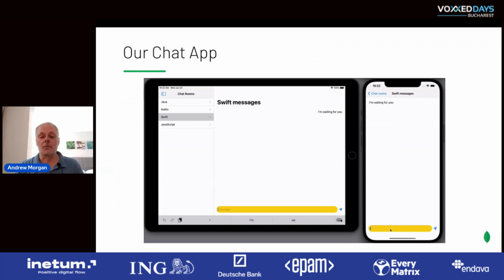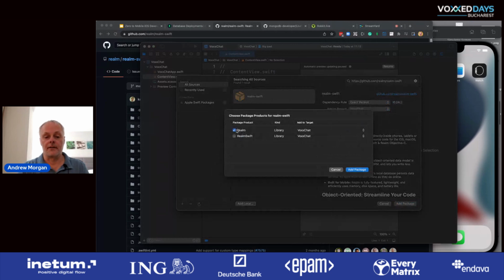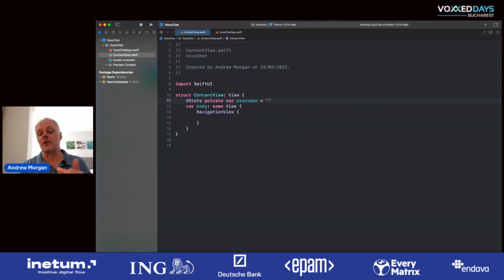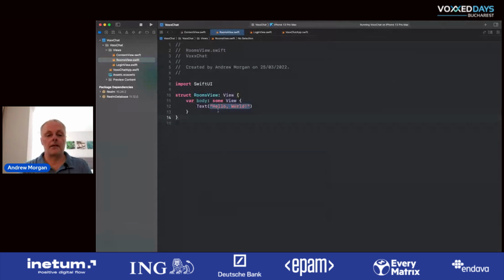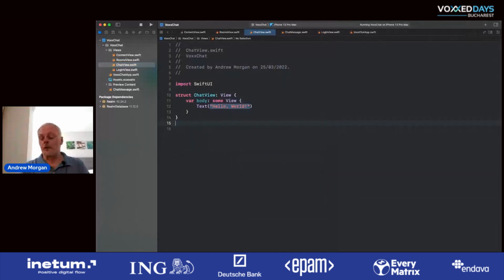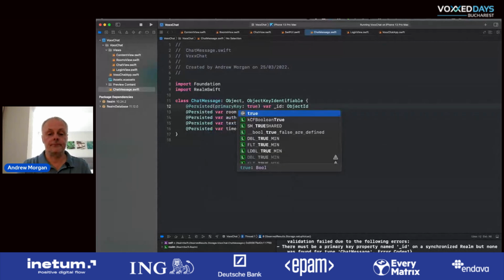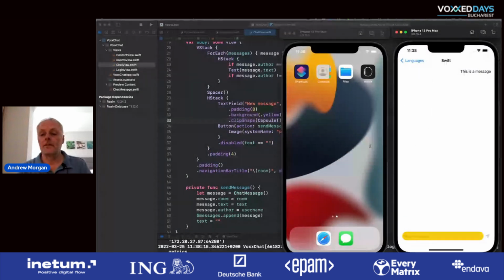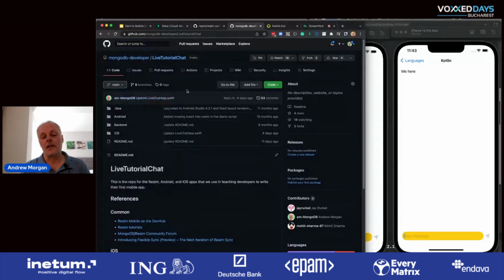[VDBUH22] Andrew Morgan - Zero to Mobile iOS Developer in 40 Minutes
Apple’s SwiftUI framework has revolutionised developing native iOS apps. Gone are the storyboards, XML files, and event handlers that you used to have to wrestle with – everything is created by writing Swift code. SwiftUI apps are built by composing state-driven views, and so how you handle state is key.

 I’ll start with a brief tour of the anatomy of a mobile app – covering both the backend and frontend components.

 The bulk of the session will be devoted to a hands-on demonstration of building a simple chat app. The app lets users login and then join a chatroom of their choice. Once in a chat room, users can share messages with other members.

 While the app is simple, it solves some complex distributed data issues, with real-time syncing of data between your backend database and your mobile apps. Realm is also available for other platforms, such as Android, and so the same backend and data can be shared with all versions of your app.